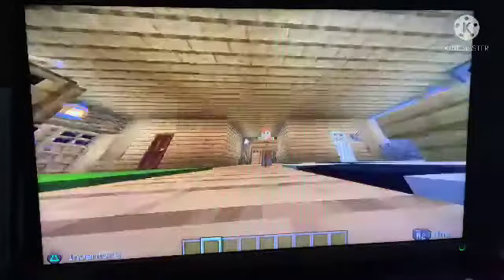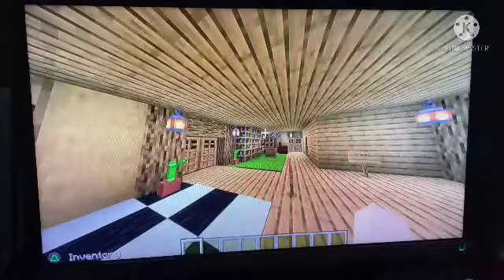Minecraft Survival S3: A Place To Live (Ep 18) Part 2